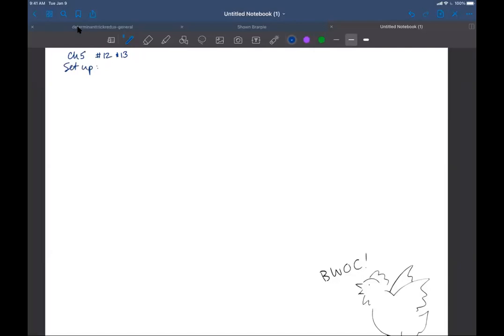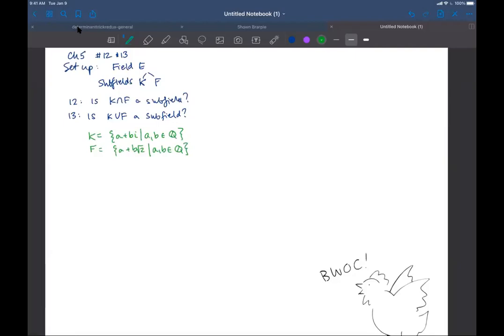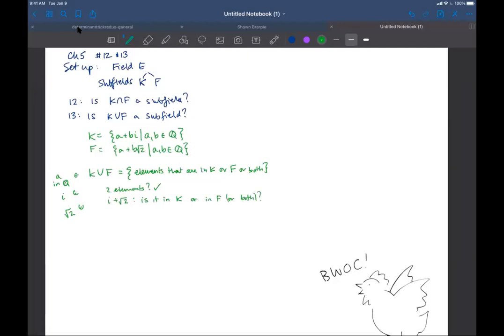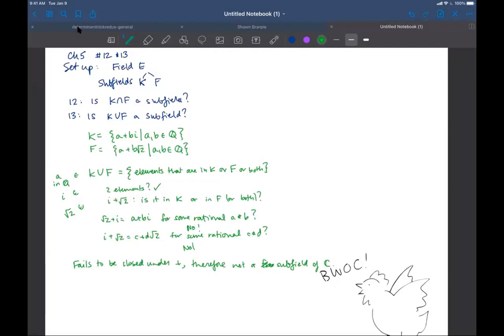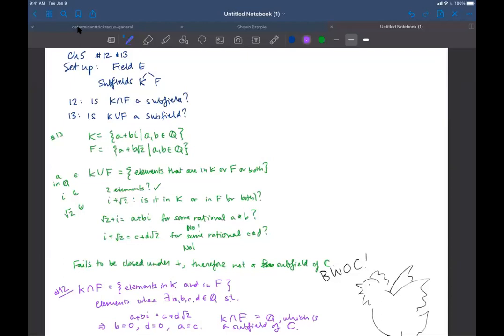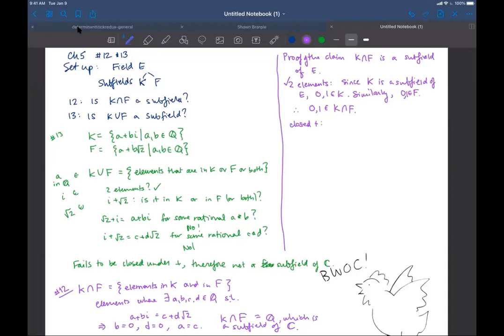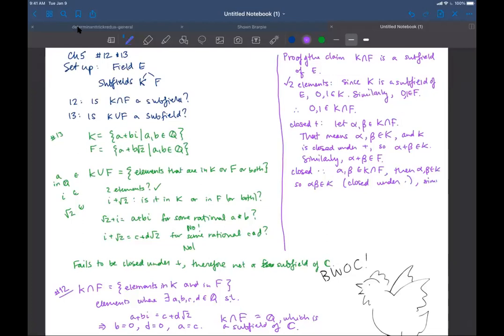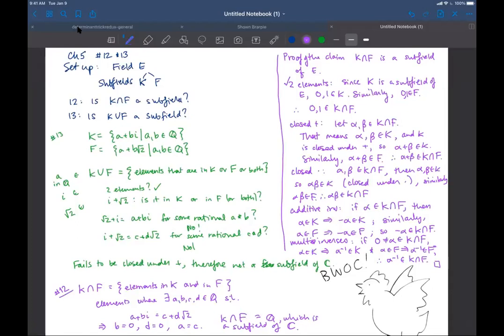Intersections and unions of subfields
A quick video summarizing problems we talked about in class. (Ch 5 #12 & 13)